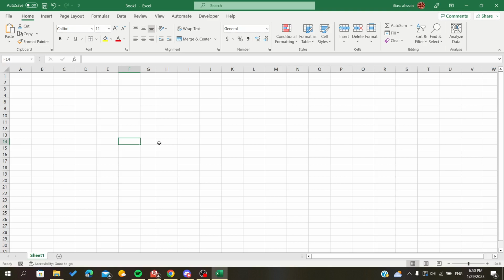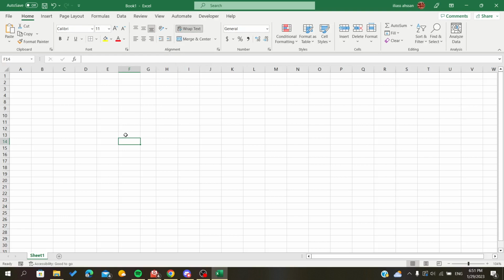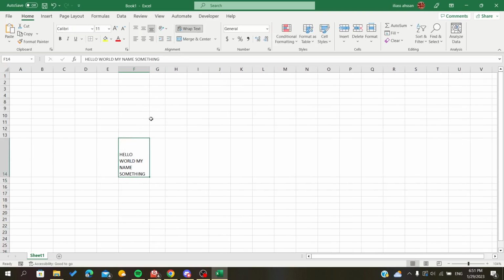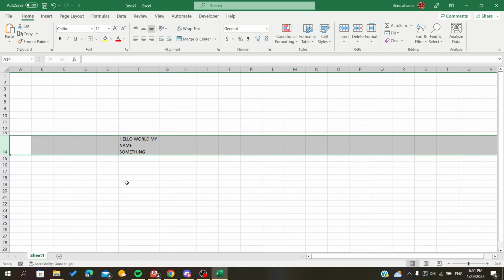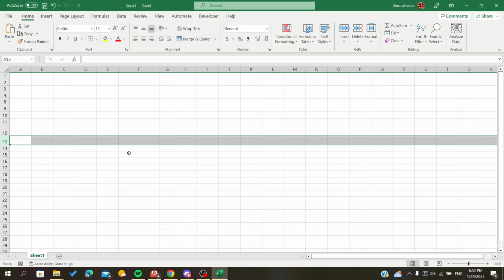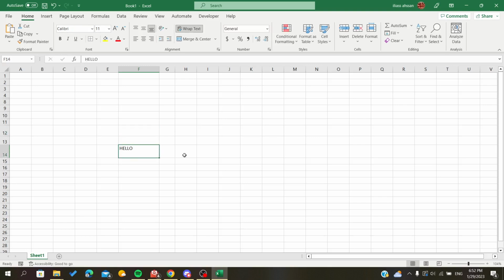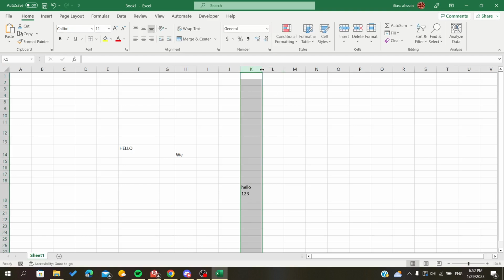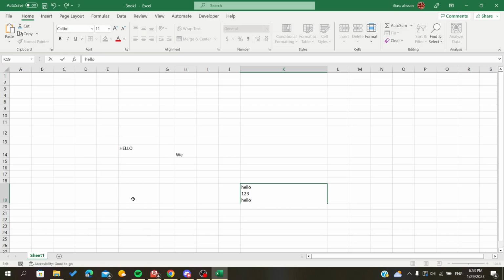How To Break Line In Cell Excel Tutorial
Today we talk about break line in cell,start a new line in excel,new line in excel,split line breaks in excel